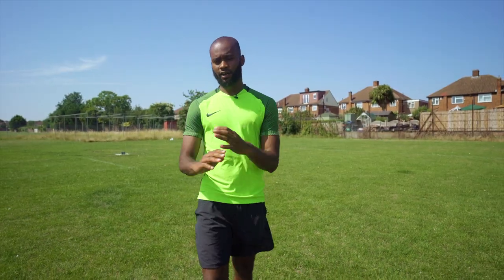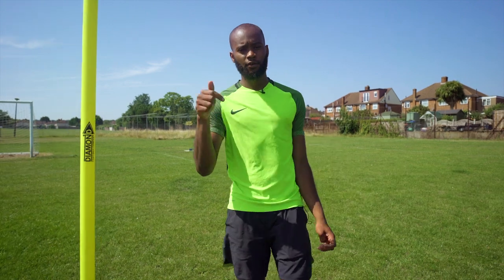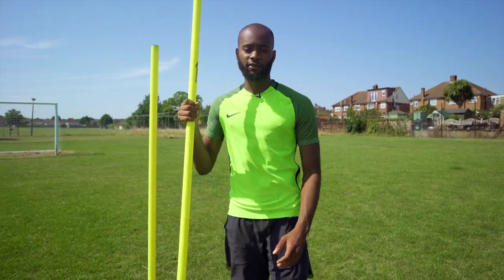3 BASIC FINISHING DRILLS FOR STRIKERS 🎯| KitLab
We hit the pitch with our striker tekknician Zak Ansah as he gives you three drills that you can do as a striker to keep yourself sharp during preseason. Each drill involves footwork, ability to beat a defender and different types of shots from different areas of the 18 yard box. Make sure you hit the pitch and practise these before the season starts!